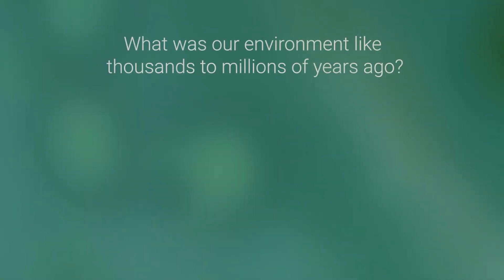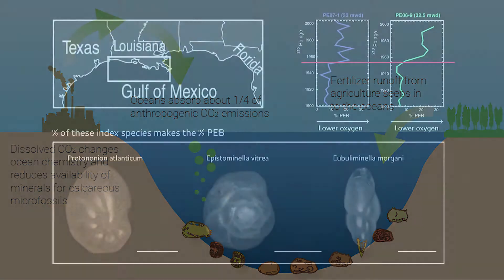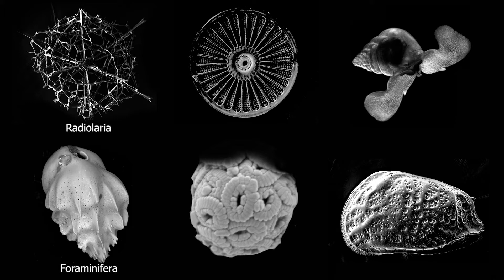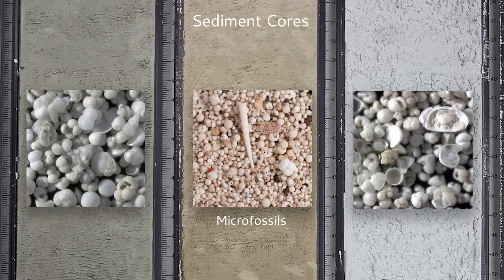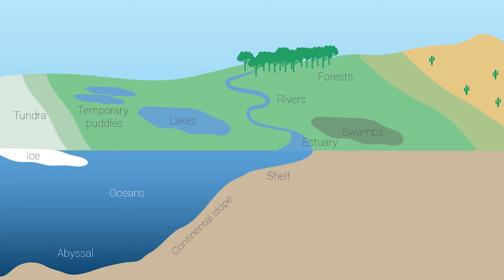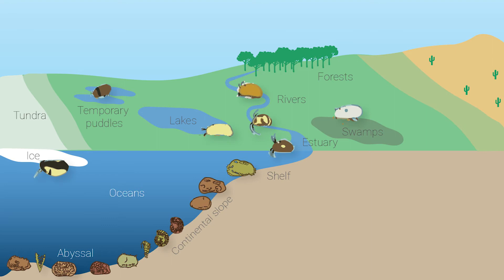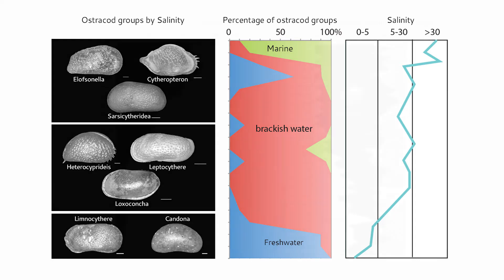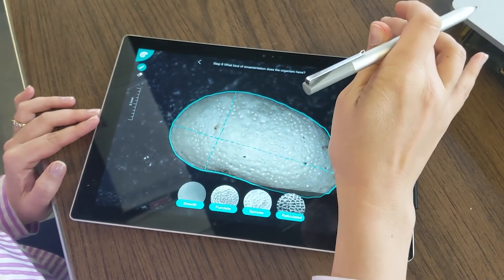FossilSketch: Why do we study Microfossils?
This video describes the various applications of micropaleontological research using as examples benthic Foraminifera and Ostracoda. Authors: Dr. Christina Belanger (Texas A&M University, Department of Geology & Geophysics), Dr. Anna Stepanova, Dr. Blake Williford and Dr. Tracy Hammond (Texas A&M University, Department of Computer Science & Engineering)